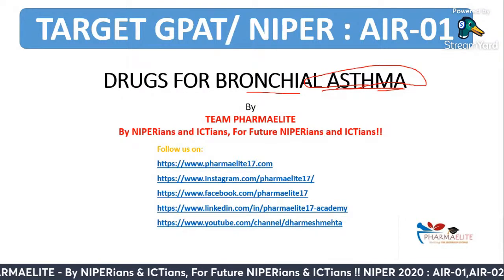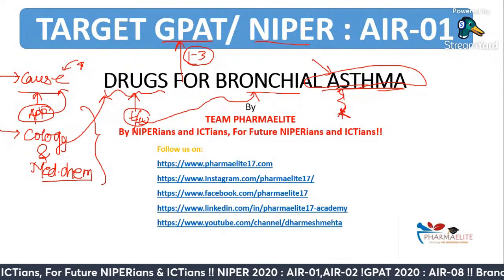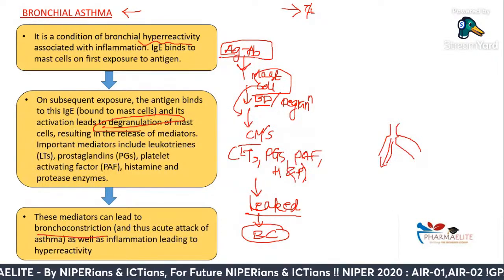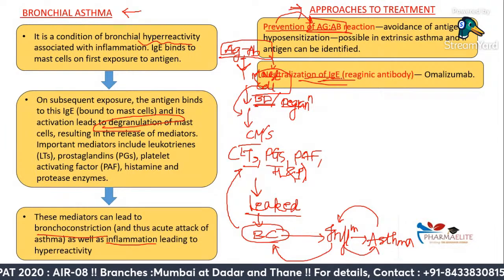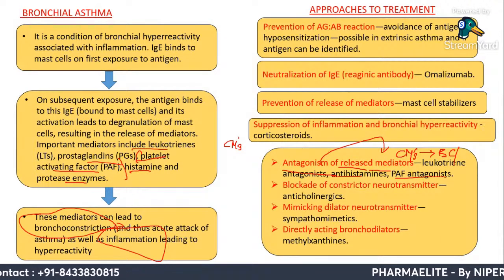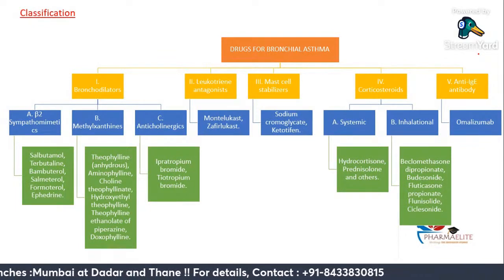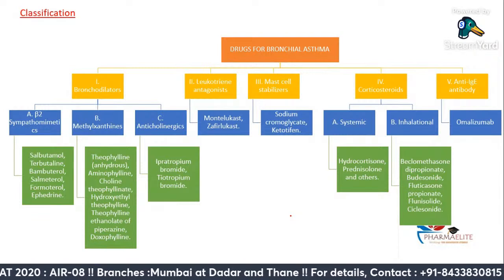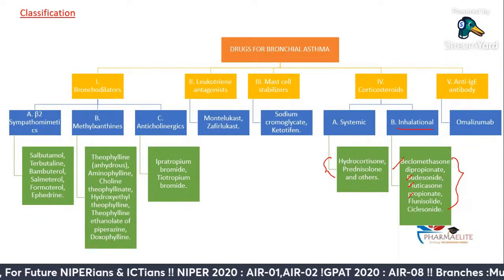GPAT DEMO LECTURE - 2023/24/25 (Topic :- Asthma)